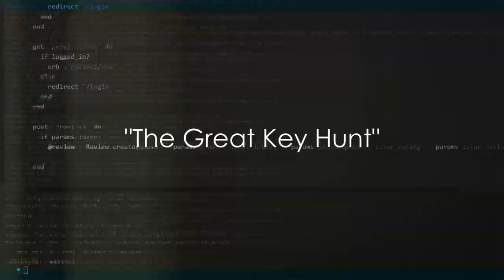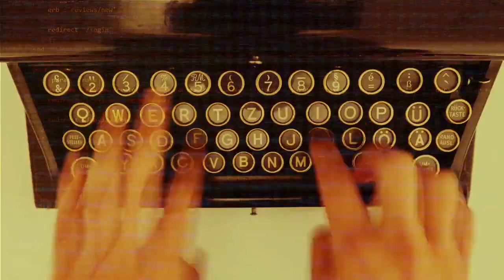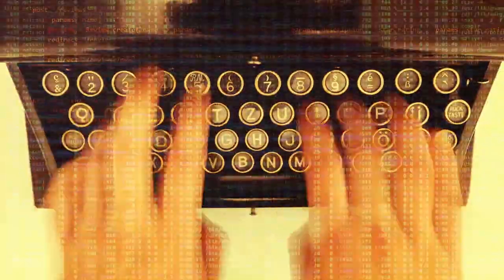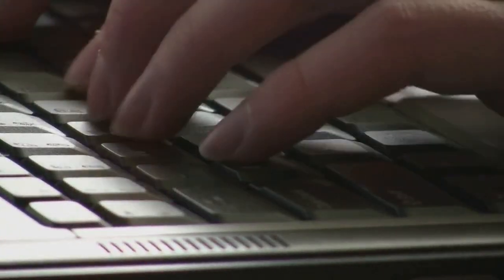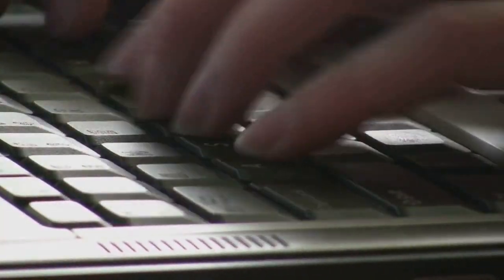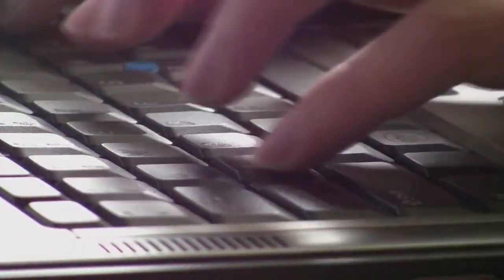The ANY key is on your keyboard! Seriously!!!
In this informative video, we delve into the mysterious world of the 'any' key on a computer keyboard - that elusive key we've all heard about but never actually found! 🤔💻

Join us as we uncover the origins of this mythical key, debunk common misconceptions, and explore the endless possibilities of what the 'any' key could do if it actually existed. Trust us, you won't want to miss this comedic journey through the tech world! 😂🔍

So, sit back, relax, and get ready to laugh and learn as we finally shed some light on the legendary 'any' key. 😉👍

OUTLINE:

00:00:00 "The Great Key Hunt"
00:01:08 "The Revelation"
00:03:44 A Recap"